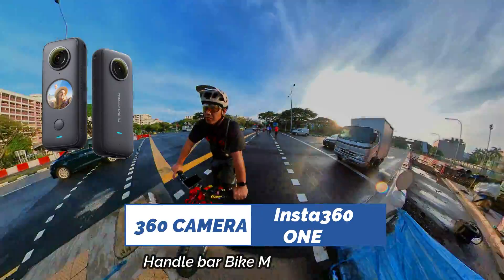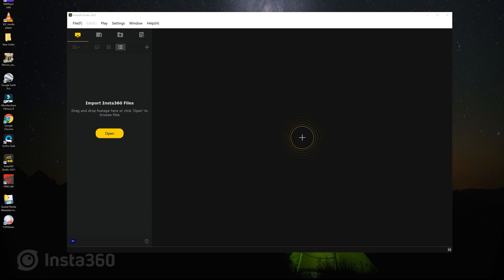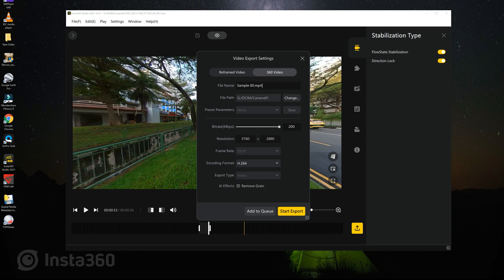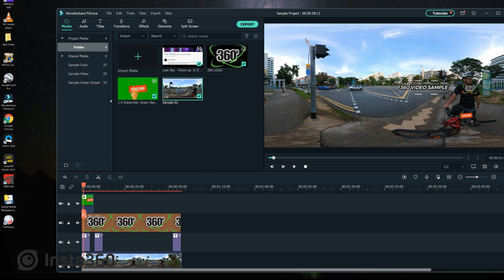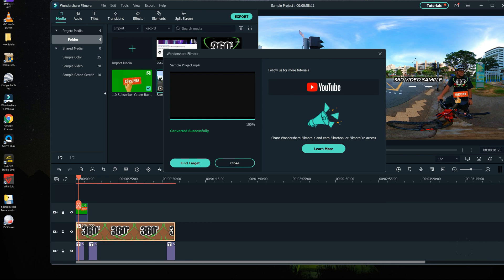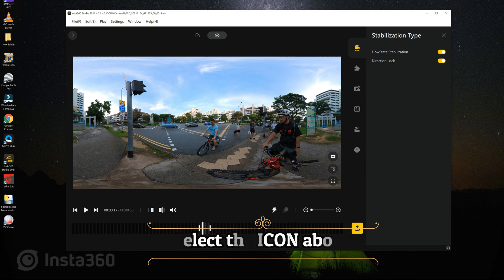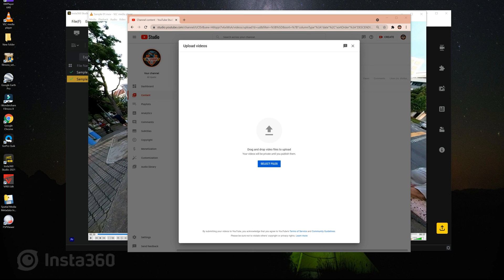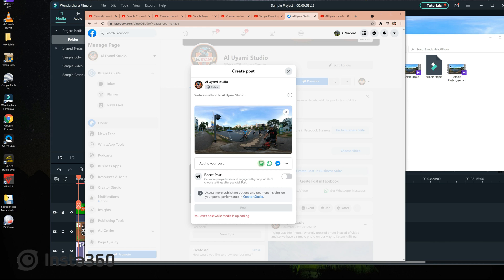How to Edit 360 Video & Photo | Insta360 Studio 2021 | Filmora X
Exporting 360 Video and Photo are quite straight forward
This Video covers Procedures in exporting 360 Video and Photo files
then upload it to Youtube or Facebook with proper Media Metadata inorder for FB/YT to recognize.

4. Phantom 4 Pro V2

Camera gears when Riding: ( Use the link to avail of the promotions)

If you are interested with this camera check out the 11.11 sale now

Timeline:
00:00 Intro
00:36 Exporting 360 Video in Insta360 Studio 2021
01:13 Export Settings on Insta360 Studio
01:32 Play video on VLC/KM Player to check if it is recognized
02:08 Filmora X editing a 360 Video
03:13 Exporting 360 Photo on Insta360 Studio
03:57 Uploading 360 Video to Youtube or Facebook
 04:47 Outro